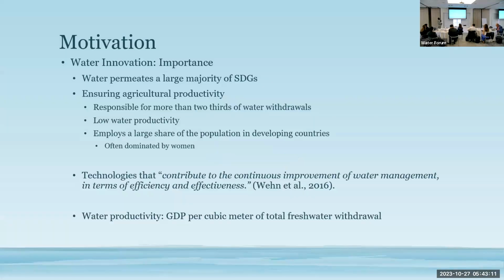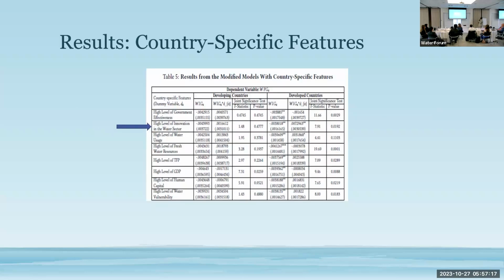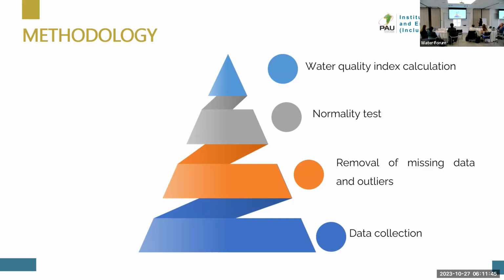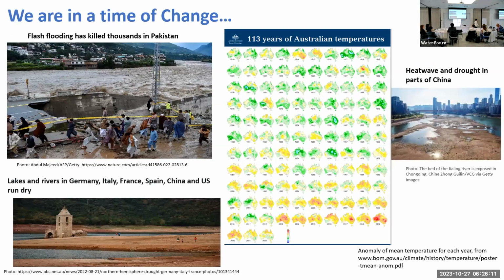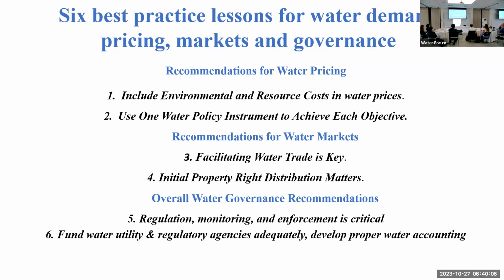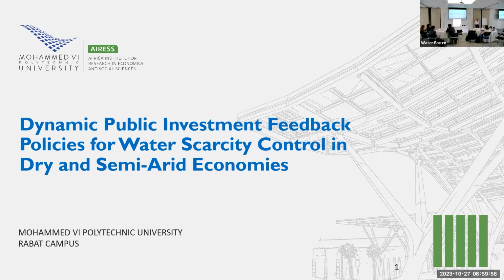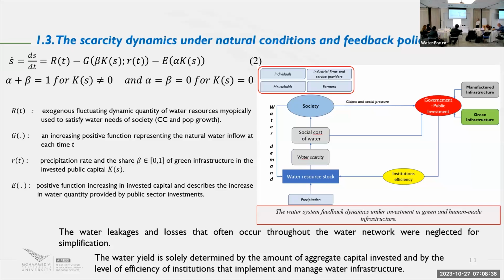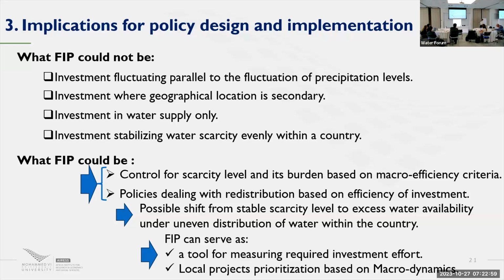Rosenberg Int’l. Forum on Water Policy, 11th Forum, Video #23: Technical Workshop 4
Rosenberg International Forum on Water Policy, 11th Forum: Water Quantity and Quality Management, Economic Production and Welfare Implications in the Global South

Video 23: Technical Workshop 4

Technical Workshop: Unpacking Water Management Complexity in the Global South
Part 4: Innovations and Policy Interventions

Talk 1: Innovation and Water Productivity: Empirical Evidence
from Water-Related Patents — Linus Nyiwul

Talk 2: Wastewater Reuse for Agriculture as an Adaptation Measure to
Water Scarcity and Climate Change: Algerian Experience — Chérifa Abdelbaki

Talk 3: Water Pricing and Water Markets: Principles, Practices and
Proposals — Sarah Wheeler

Talk 4: Dynamic Public Investment Feedback Policies for Water Scarcity Control in Dry and Semi-Arid Economies — Abdelmohssin El Mokaddem

The 11th Biannual Rosenberg International Forum on Water Policy was held in Cape Town, South Africa October 23 - 27, 2023.